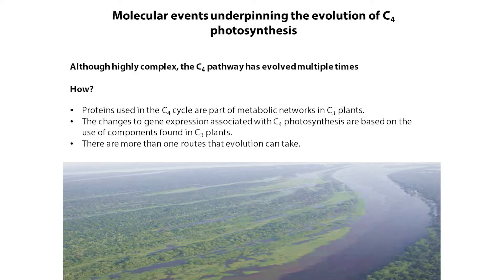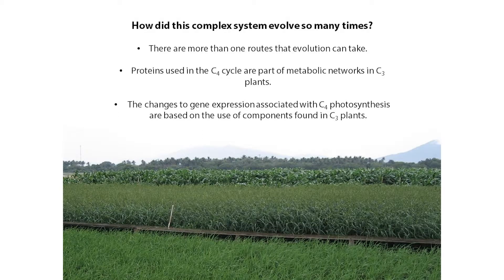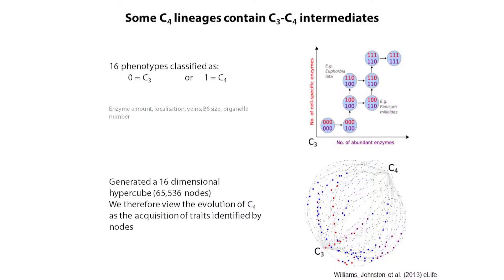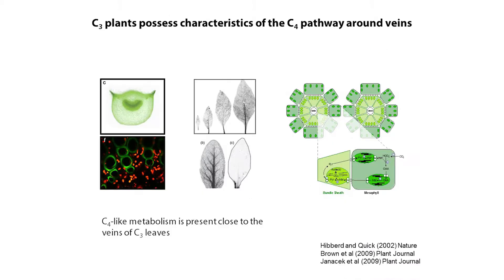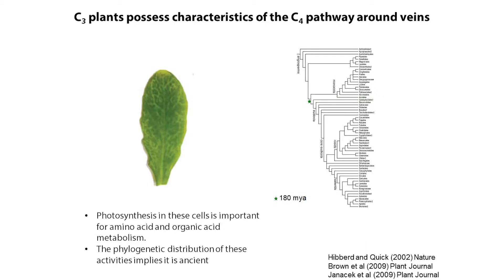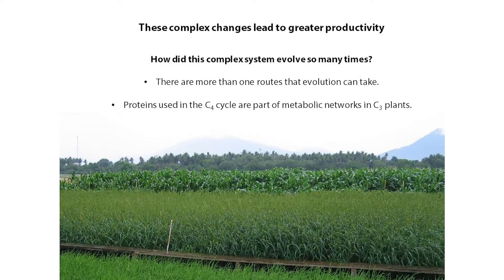Take 2 Highlights: Molecular events underpinning the evolution of C4 photosynthesis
'Molecular events underpinning the evolution of C4 photosynthesis' - A Science Seminar presented by Prof. Julian Hibberd, Head of Group; Radiation Protection Supervisor, Department of Plant Sciences, University of Cambridge, UK, on 30 January 2018 at ICRISAT, Hyderabad, India.